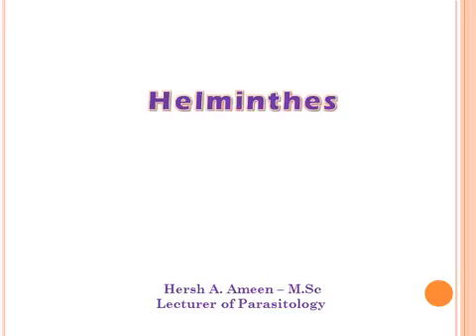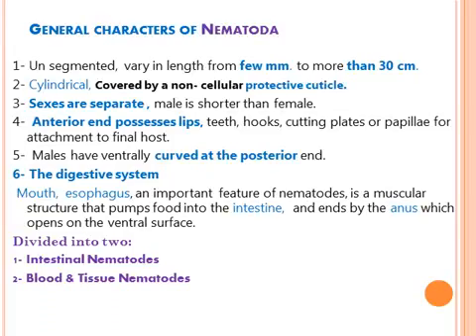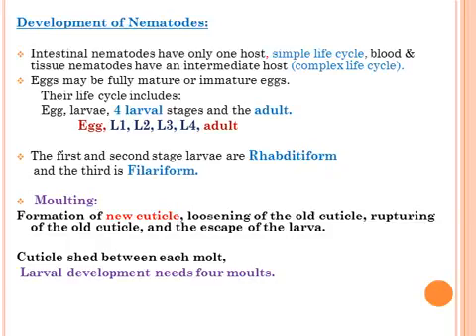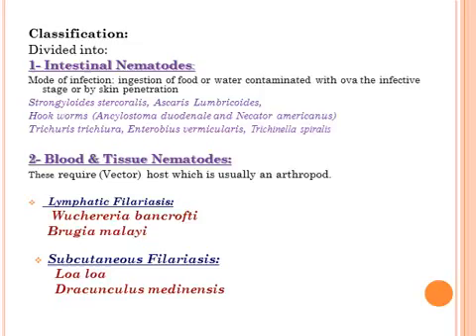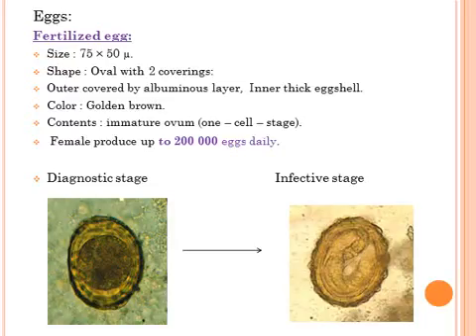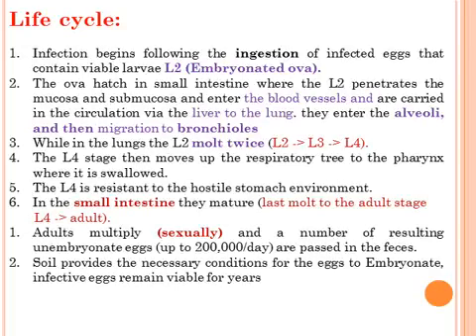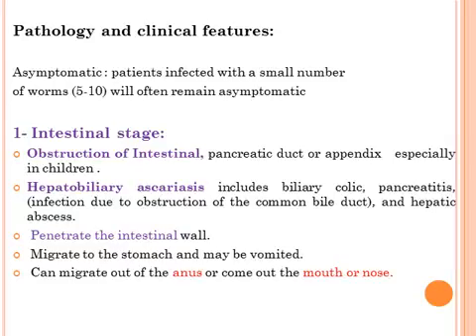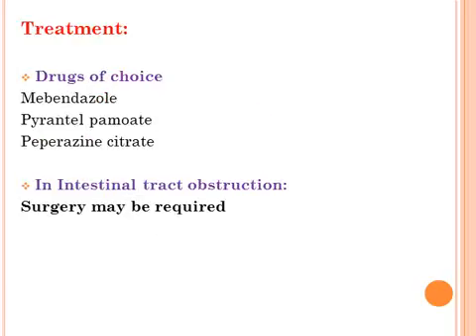Parasitology Helminthes& Ascaris DR.Hersh